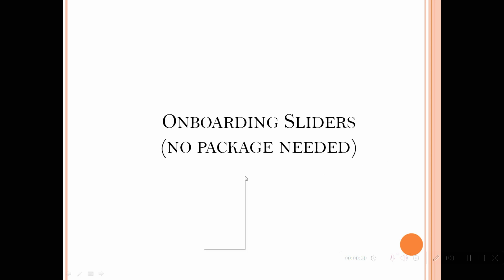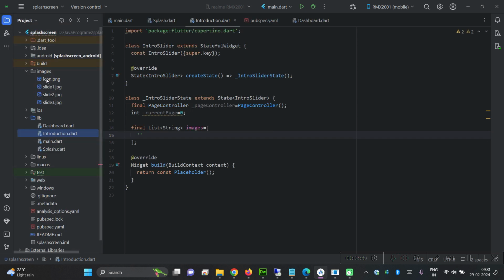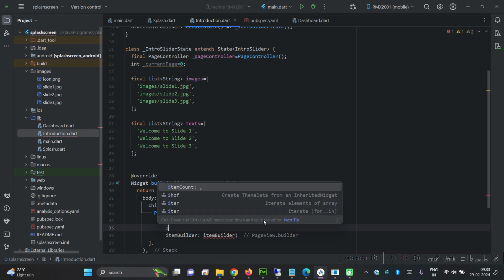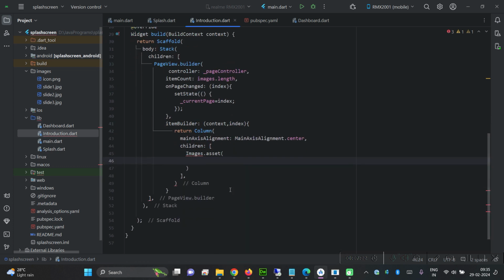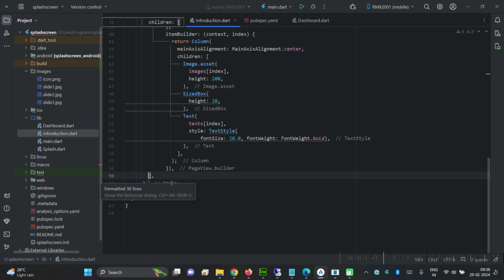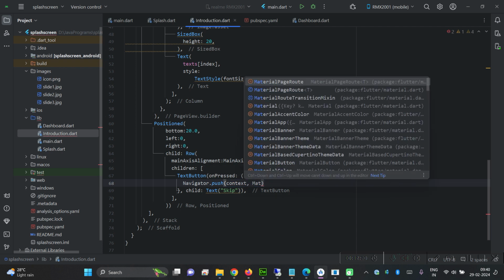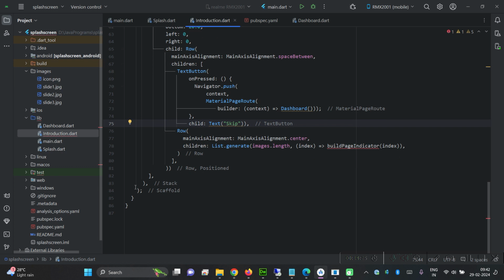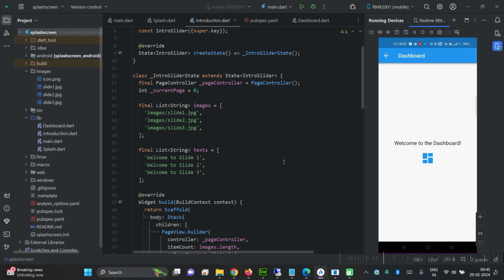How to Create Onboarding Sliders for Your Flutter App | Step-by-Step Tutorial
Want to enhance your app’s user experience with engaging onboarding sliders? In this video, we’ll guide you through creating onboarding sliders step-by-step! 🎉 These sliders are a great way to introduce new users to your app’s features, design, and functionality right from the start. Perfect for any app, from e-commerce to education!